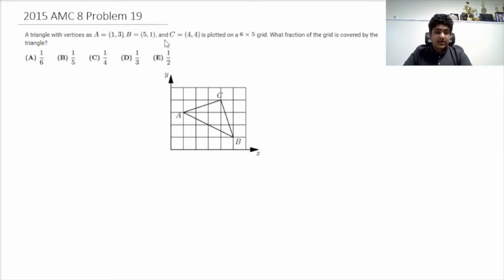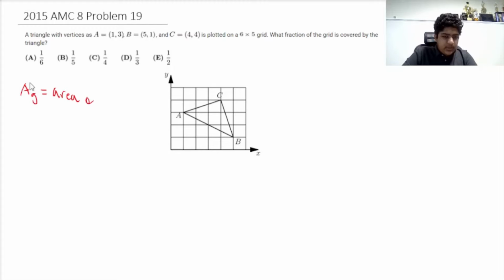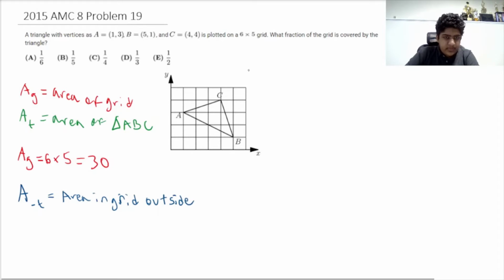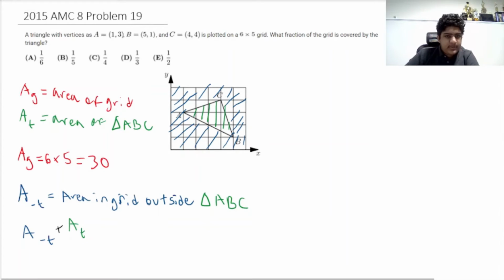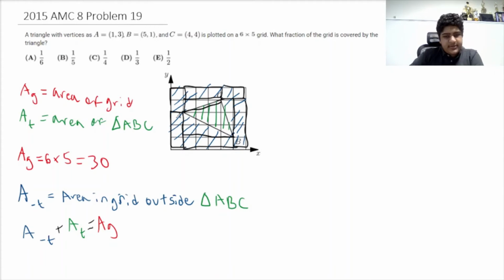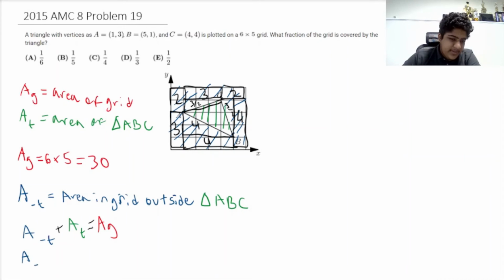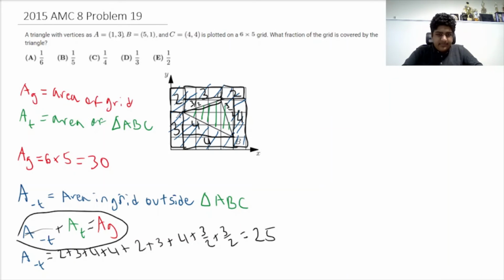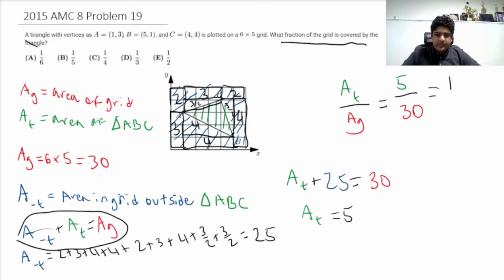Ace the AMC: 2015 AMC 8 Problem 19